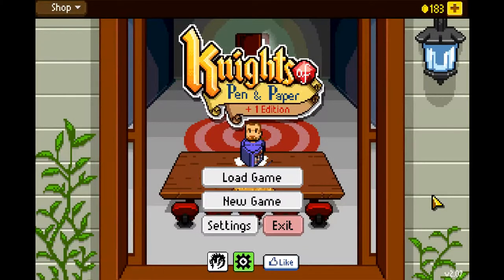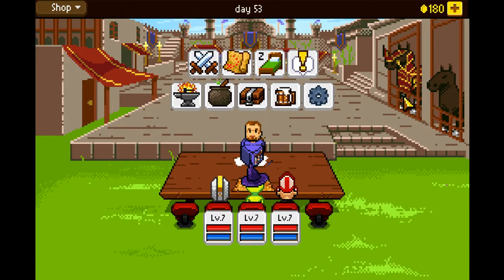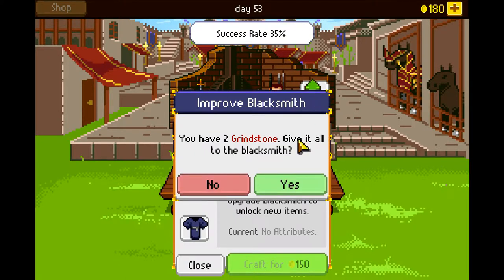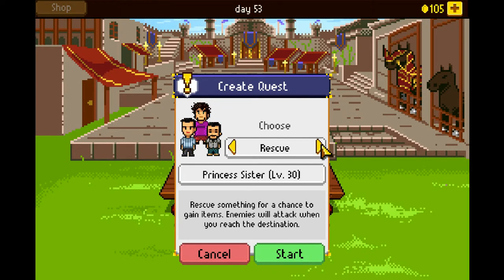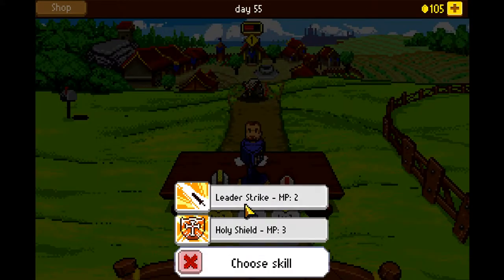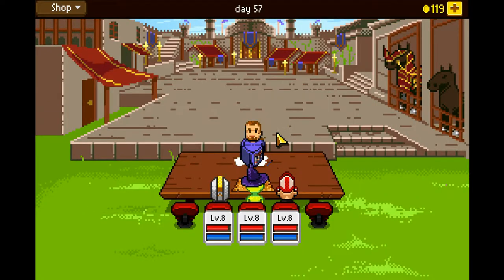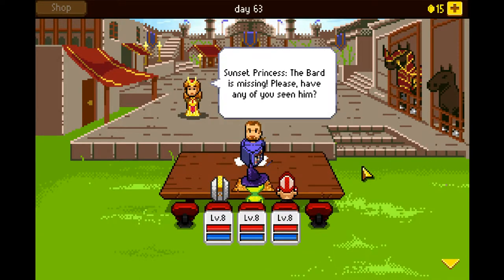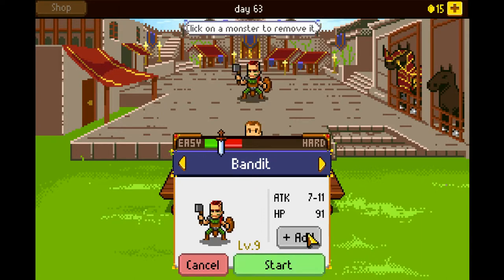Let's Play Knights of Pen and Paper - Episode 4: Writing Off the Bandit's Lives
We make haste to a new area: a bustling castle with smiths, princesses and horses which resist clicking. This castle provides us with many quests and challenges, offering us up to the blade on multiple occasions, only to be struck down in defiant power.